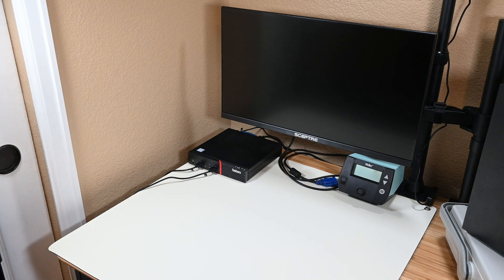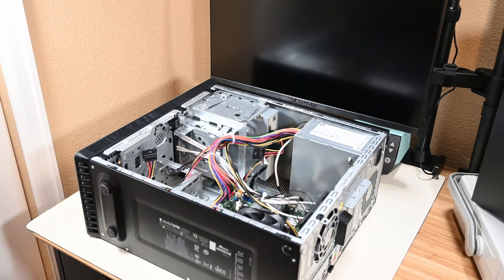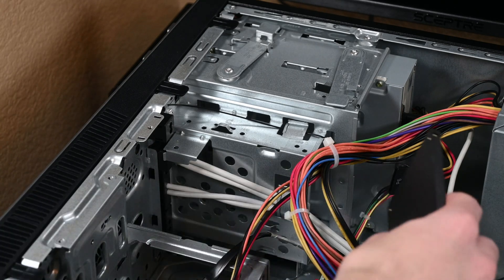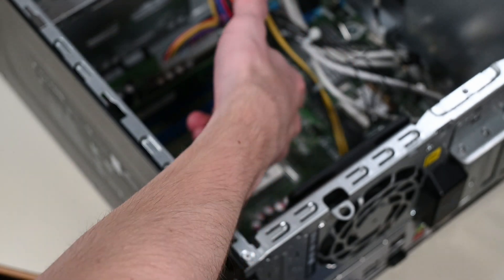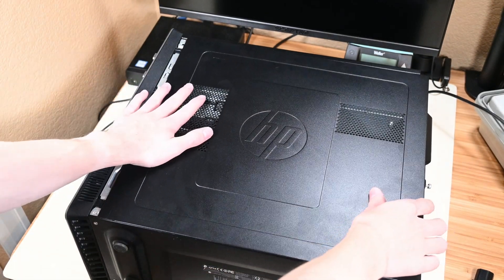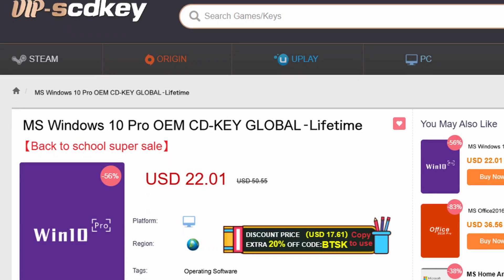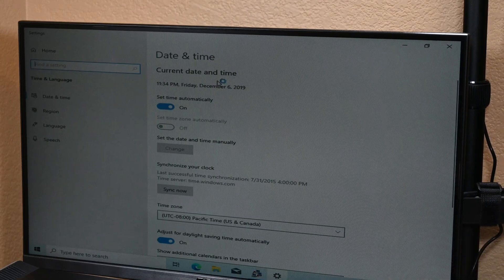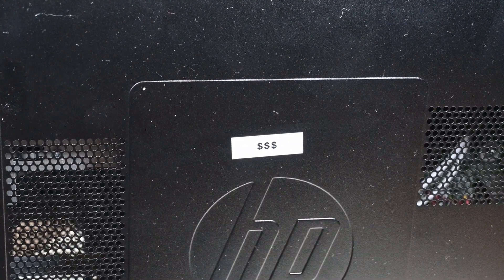How I Personally Refurbish a PC! | Tips & Tricks for the best customer experience!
Hello there and welcome to my video.  In today's video, I'll show you my process for refurbishing a PC and all the little tips and tricks that I use when I do.  Most of these tips are related to making sure the PC is as good as it can be for the person who buys it, as a happy customer is very important!  I hope you enjoy this video and maybe learn a new trick that you can use in the future.  If you have any tricks that I didn't mention here that you like to use when refurbishing a computer, please leave them in the comments below!  Have a great day, goodbye!

A FEW CORRECTIONS:
Some people in the comments here have had some good ideas and points that I missed in this video.  Here they are:

@JustMe-in5jn says "You didn't mention to test or replace the CMOS battery. And I also update the bios if possible."
I should have tested the CMOS battery to make sure it wasn't about to die, and I should have updated the BIOS to the latest version.  Good correction!

@advansafic1257 said that they've installed windows on many older PCs, and if it asks for a product key and they don't have one, sometimes you can say "I don't have a product key" and windows will activate later once you connect it to the internet.  So, you aren't entirely out of luck if you get prompted for a product key and don't have one.  Another good catch!